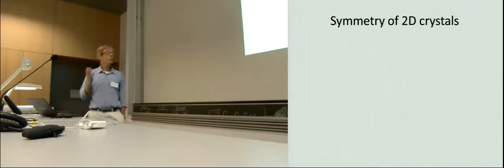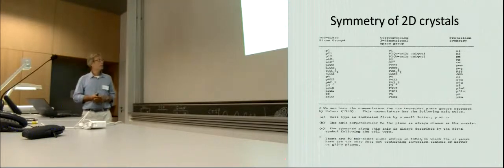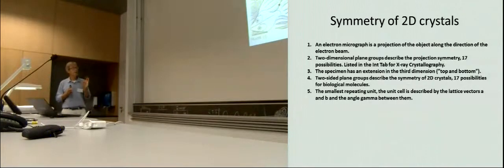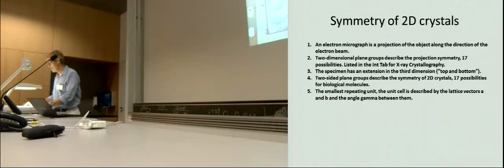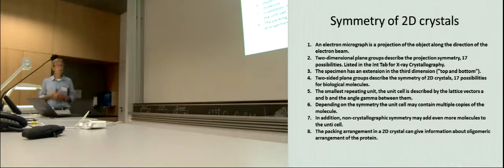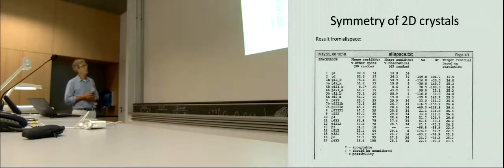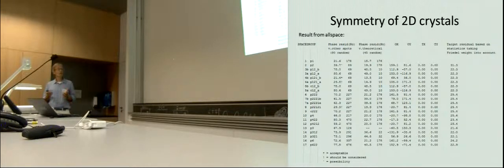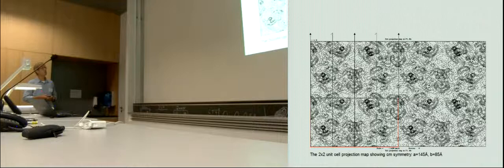2dx workshop 2012: Symmetry by Hans Hebert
The properties of 2D crystals can be considered as a special case between 2D projections having only two dimensions and 3D crystals. Single layered 2D crystal objects have crystalline order in a plane but they also have an extension of one unit cell thickness in the 3rd dimension. For example, molecules may have alternating up and down orientations giving rise to 2-fold symmetry operations in the plane of the crystal. There are 17 possibilities to arrange chiral objects like protein molecules into 2D crystals. These are the 17 two-sided plane groups. For structure analysis from 2D crystals it is important to determine the correct two-sided plane group. A combination of information such as unit cell parameters, properties of projection maps calculated without symmetry and relationships between Fourier components can be used to determine the two-sided plane group. A program developed at the MRC lab can be used for automatic symmetry.